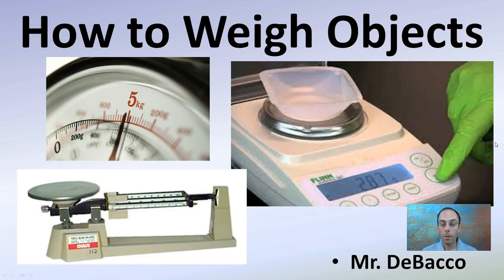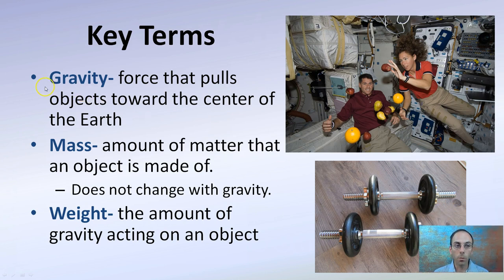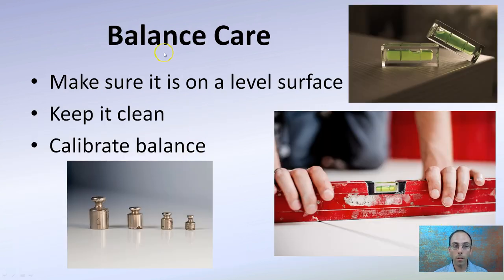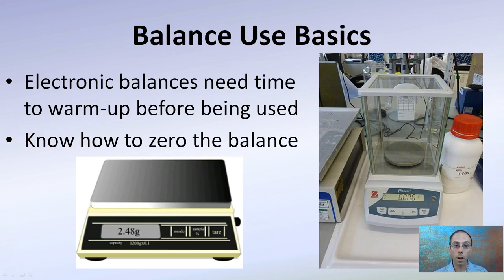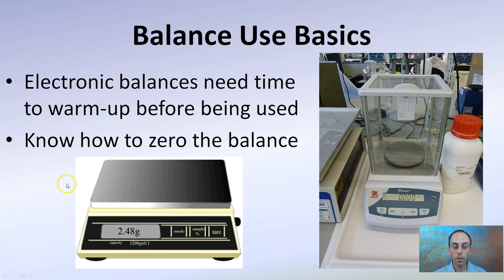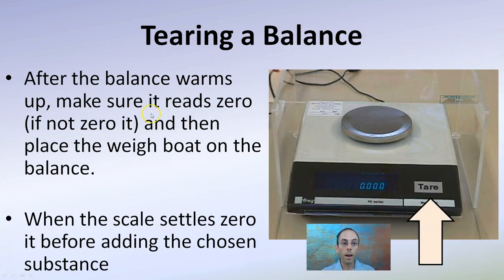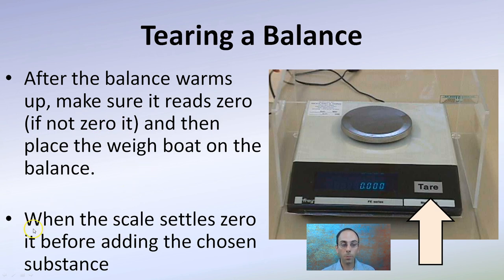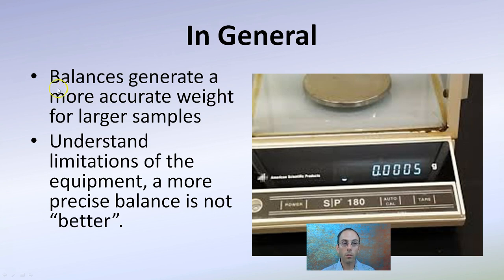How to Weigh Objects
Key Terms
Gravity- force that pulls objects toward the center of the Earth
Mass- amount of matter that an object is made of.
Does not change with gravity.
Weight- the amount of gravity acting on an object

Balance Care
Make sure it is on a level surface
Keep it clean
Calibrate balance
Electronic balances need time to warm-up before being used

*Full work cited for "How to Weigh Objects" can be viewed